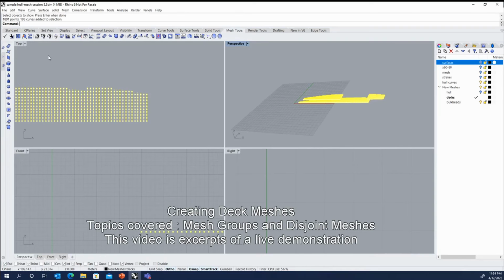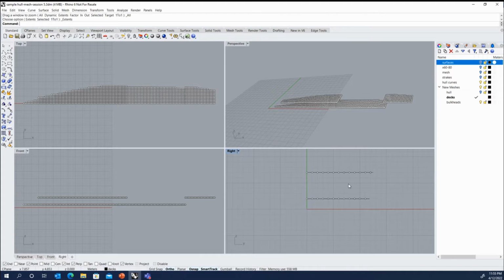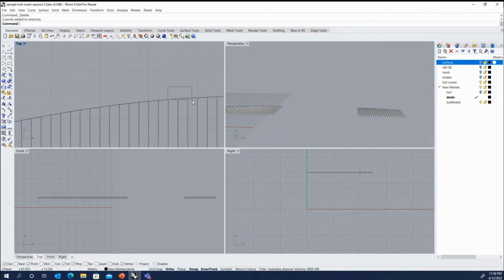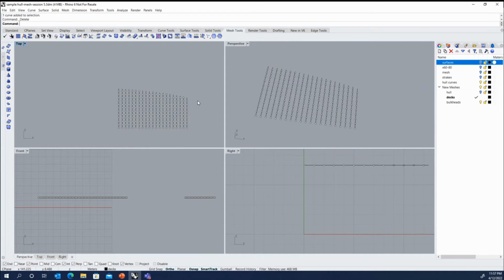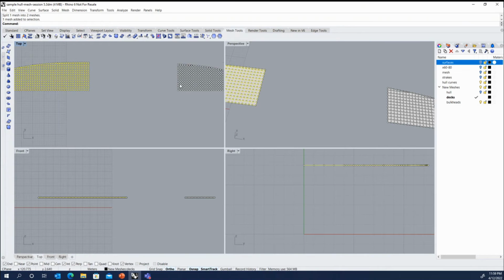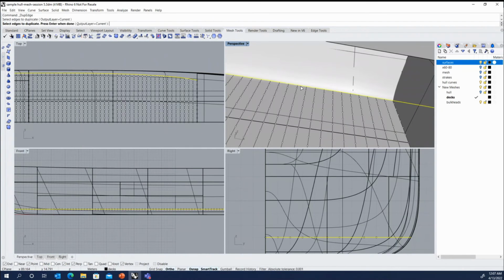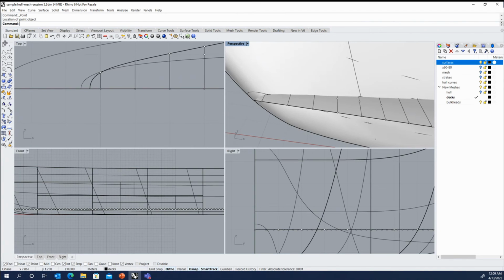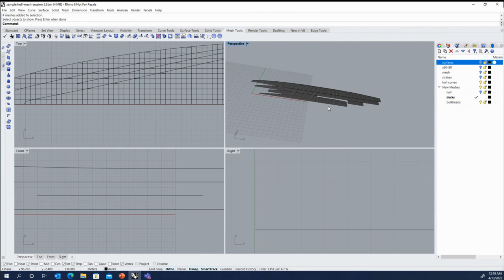Creating Meshes in Rhino MAESTRO #5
This video includes information about Mesh Groups and Disjointed Meshes in Rhino MAESTRO.